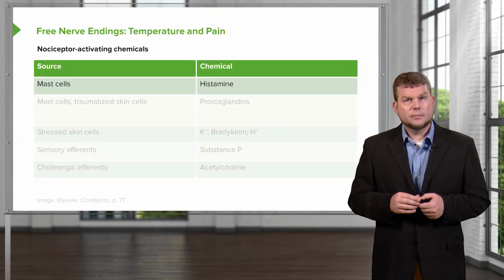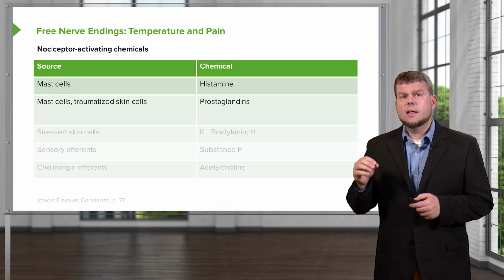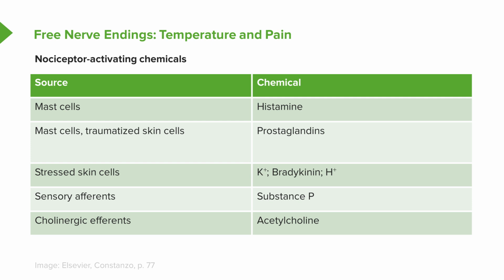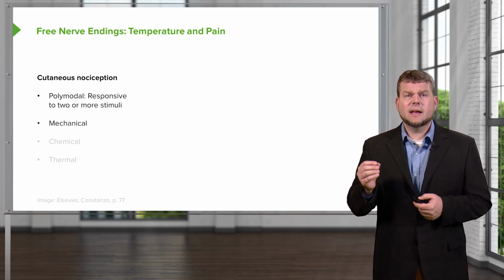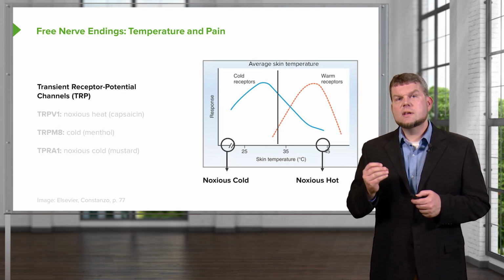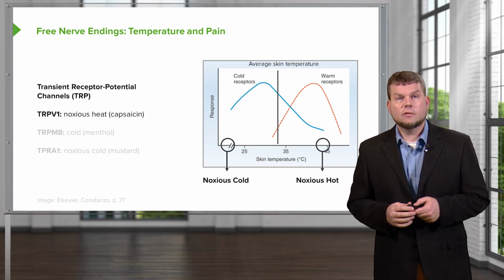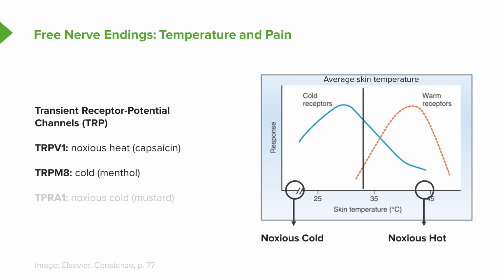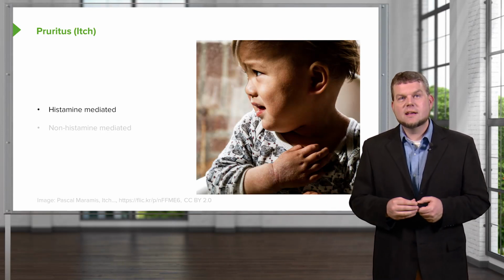Free Nerve Ending FNE